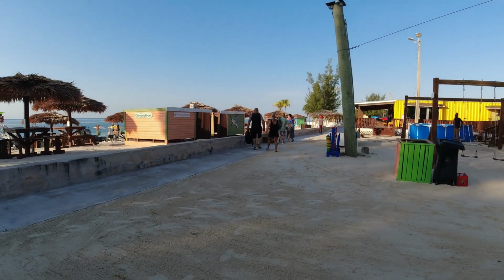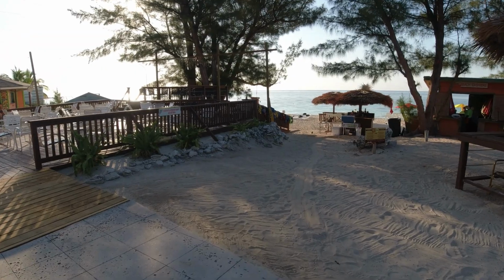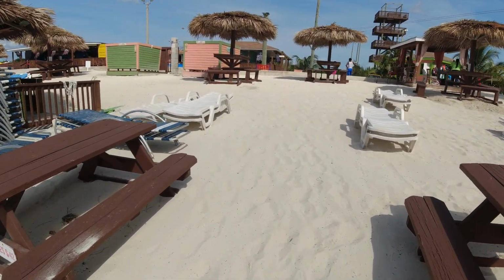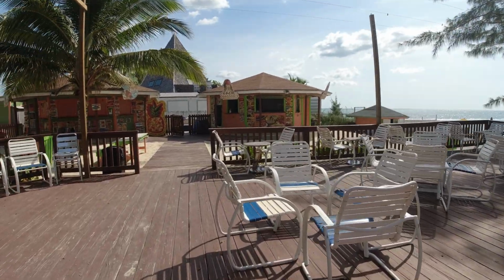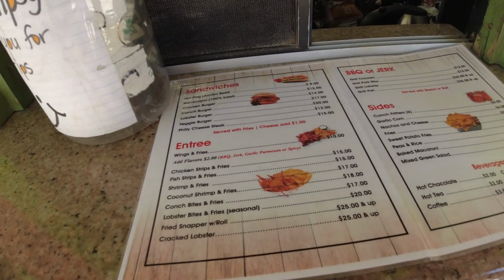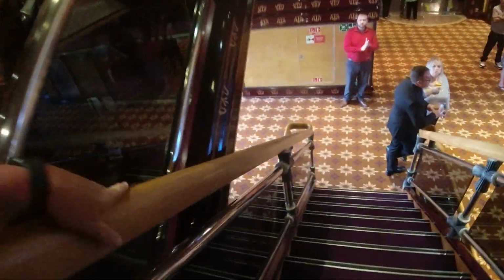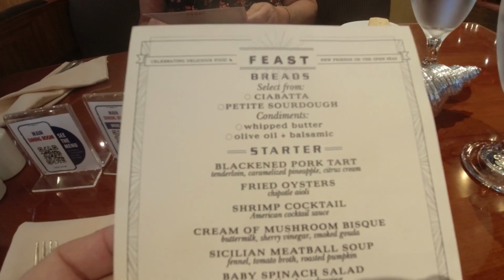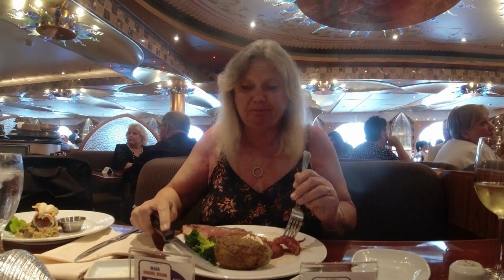Carnival Legend Day 6 Free Port and Pirates Cove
Sorry for the short Video, be we forgot to do an opening or even talk about  Pirates Cove Excursion. We do it though in our Final Thoughts video